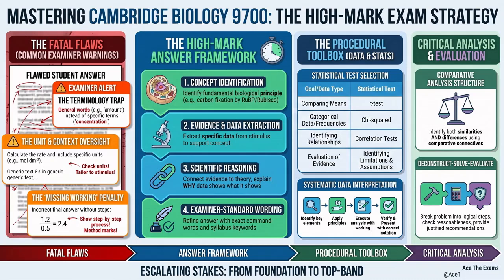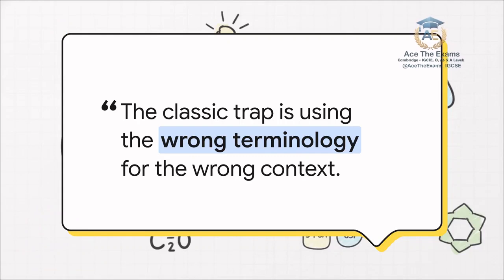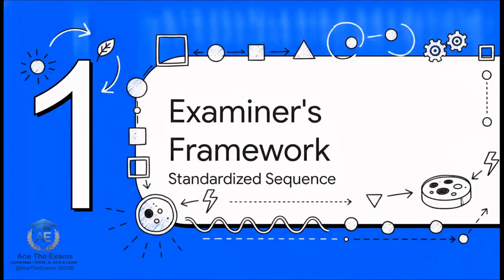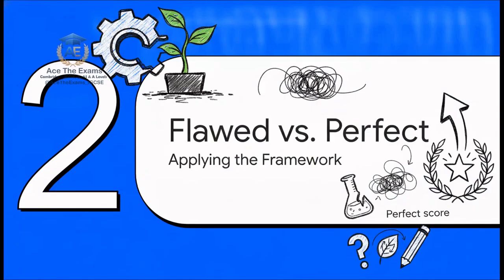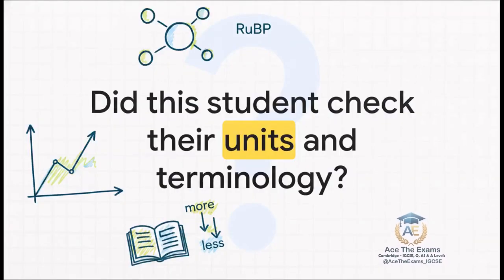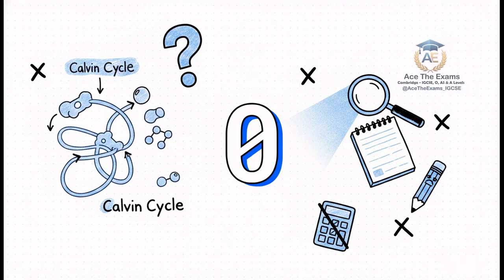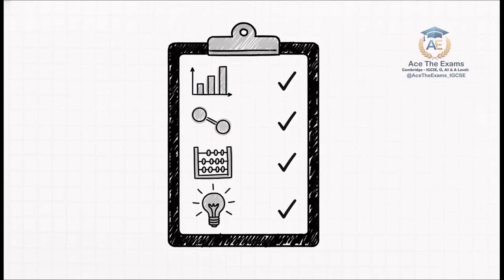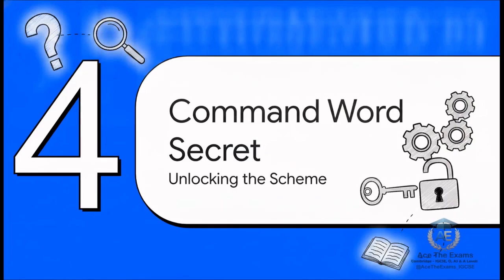Stroma Light Independent Stage Calvin Cycle Exam Revision Guide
Learn stroma light independent stage calvin cycle exam revision guide quickly with clear exam-focused steps and a concise worked explanation.